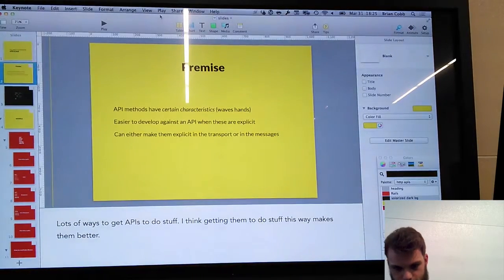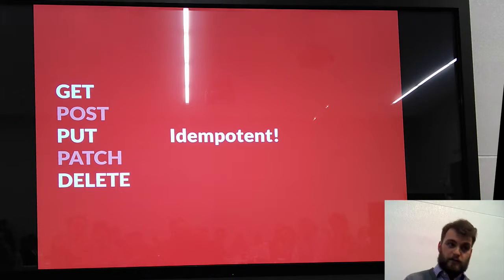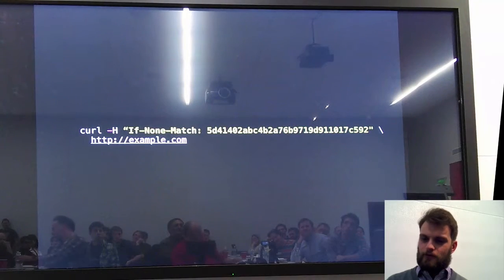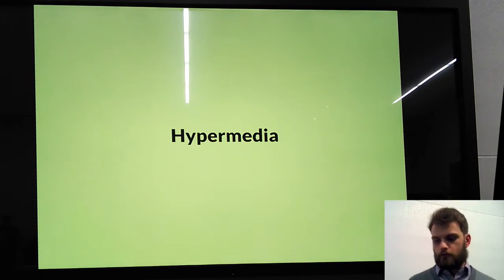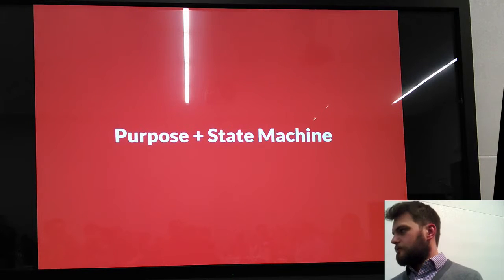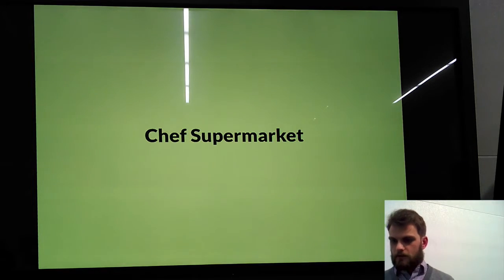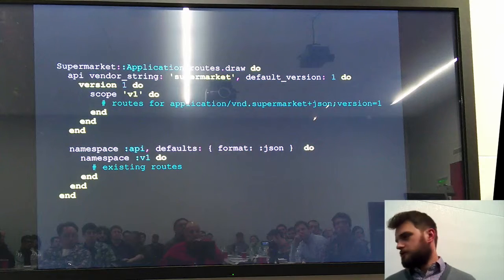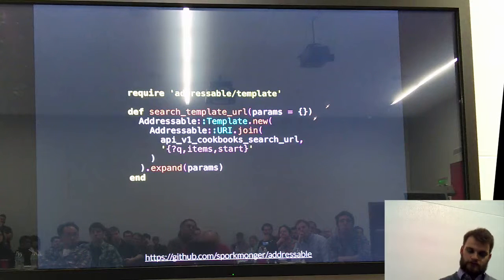HTTP and Stuff with Brian Cobb part 1 of 2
MadJS & MadRailers combined meetup - March 31, 2014